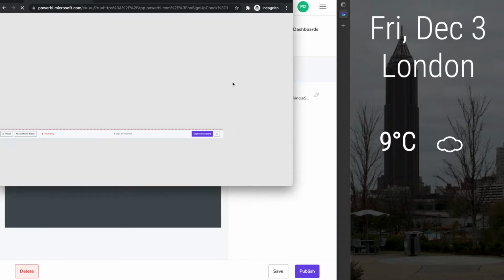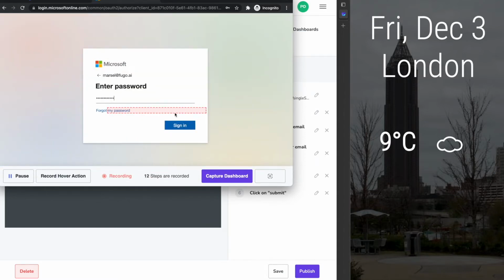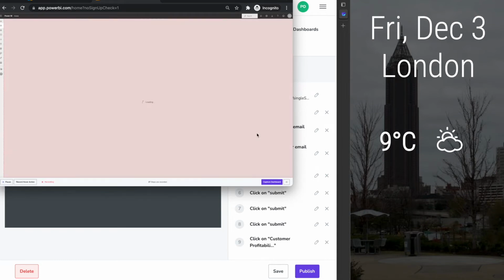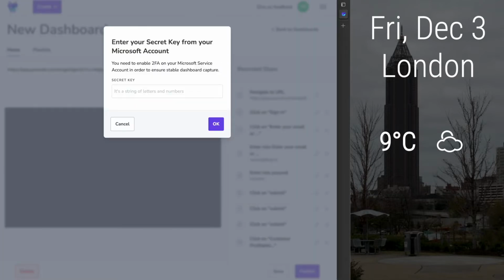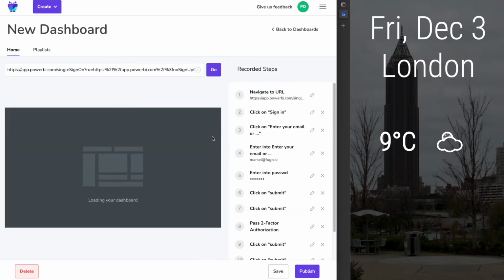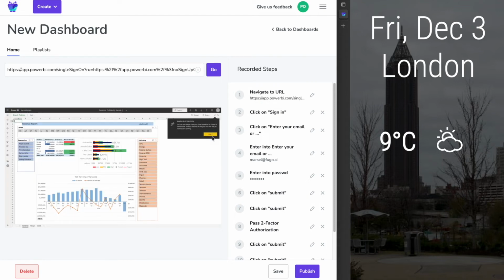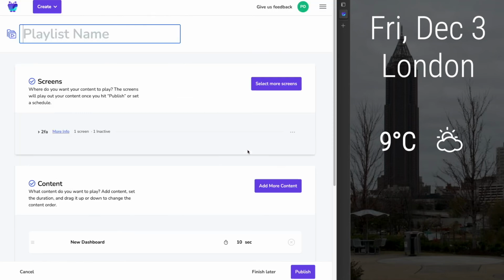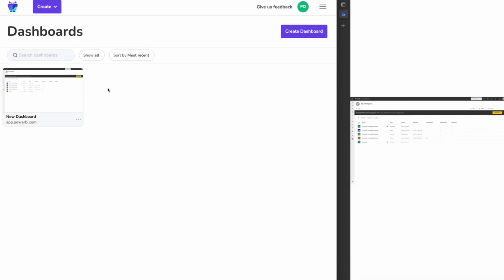How To Share Your Power BI Dashboards to Digital Signage Screens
Learn how to display your Looker BI Dashboard on your digital signage using Fugo TV Dashboard feature.

Resources:
👉Fugo TV Dashboard: